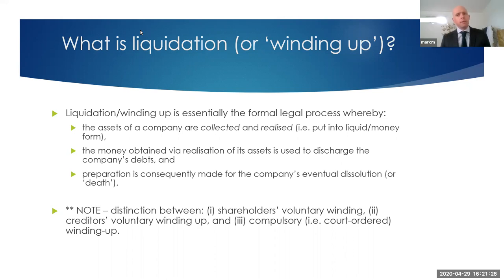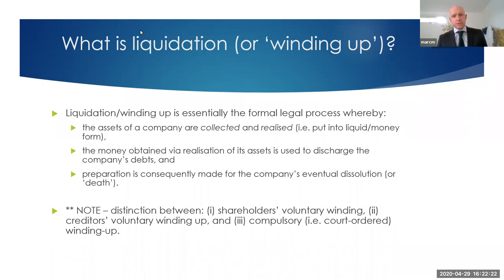Part 3: Insolvency & business rescue/restructuring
Lecture Series “Introduction to AIFC Business Law & Practice” by Professor Marc Moore